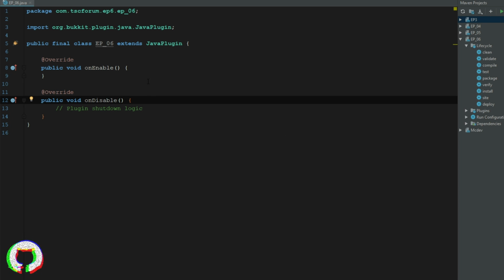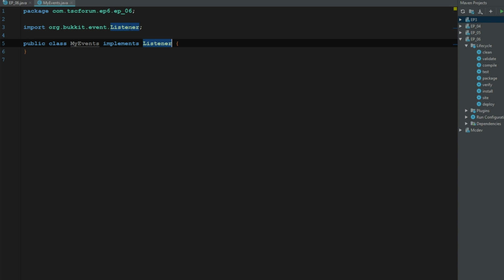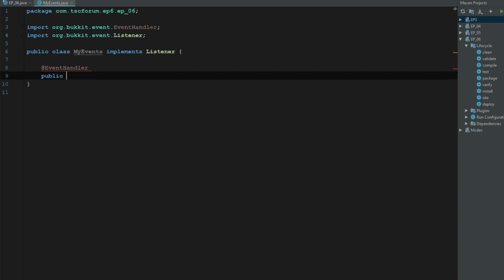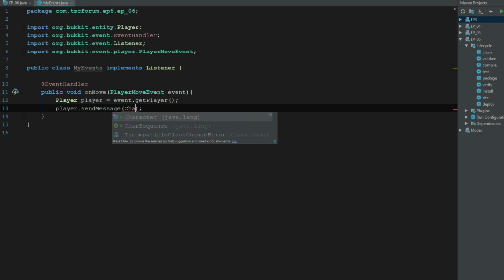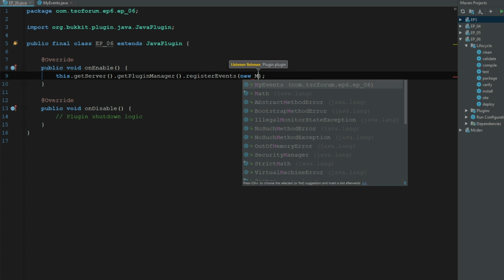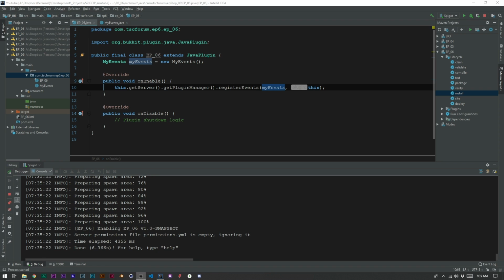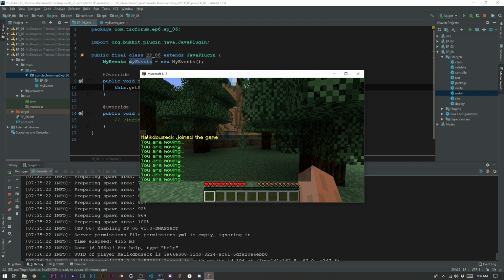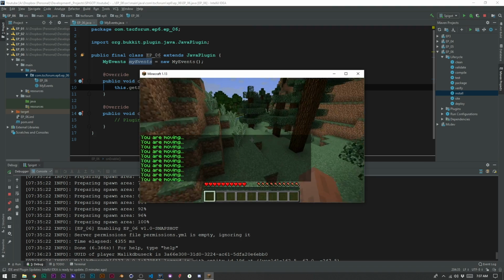Bukkit Coding Tutorial (1.13.1) - Register Events - Episode 6